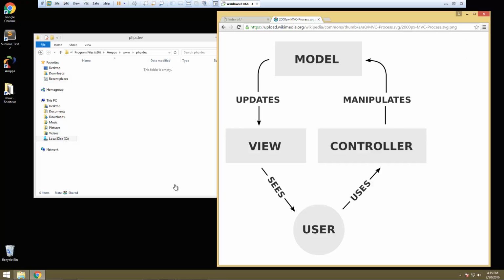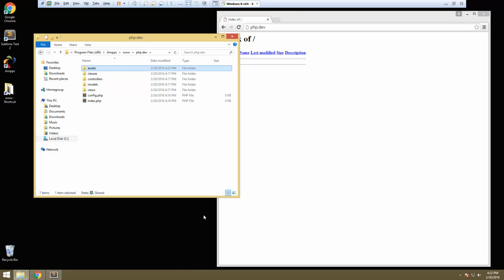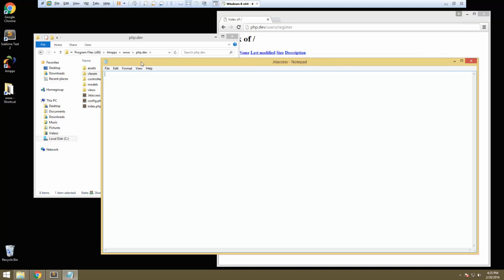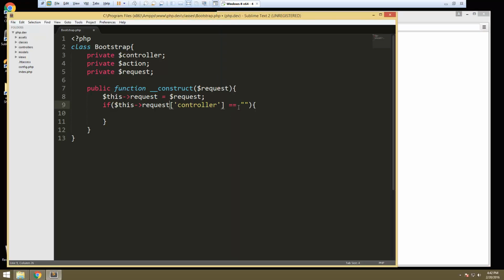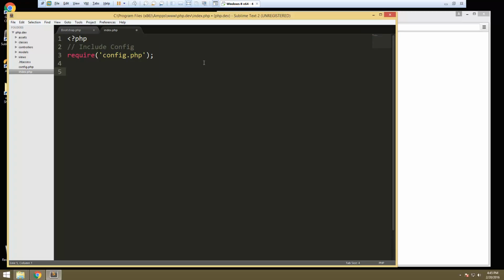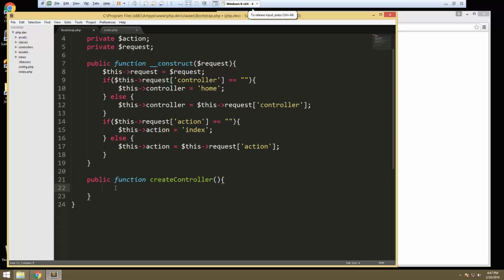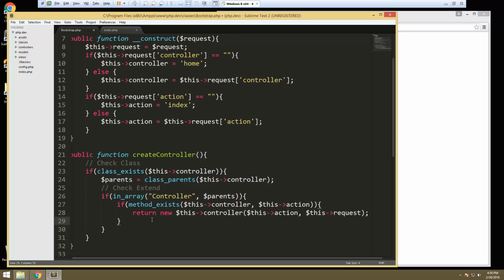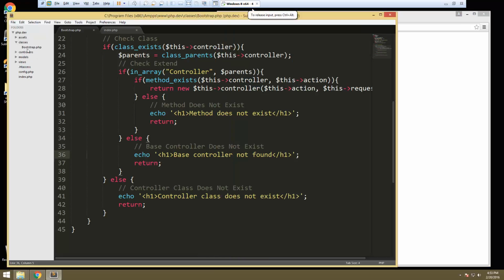Learn How to Build a Complete PHP Application with Login – Part 2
In this video, you are going to learn about the folder structure as well as how to create a bootstrap class.